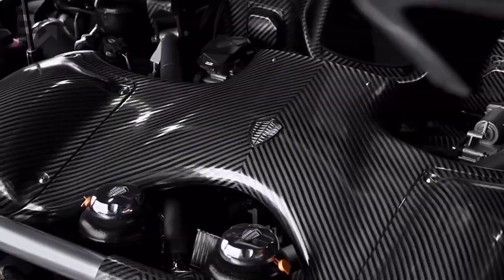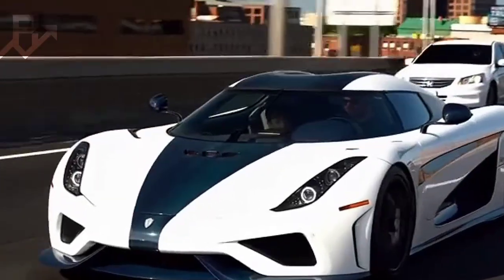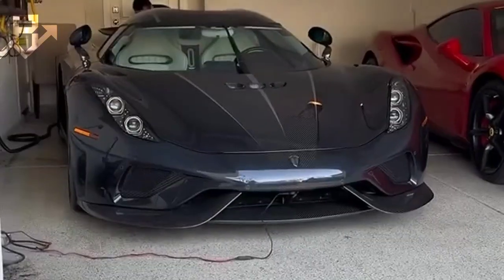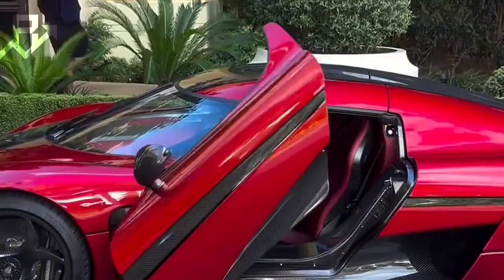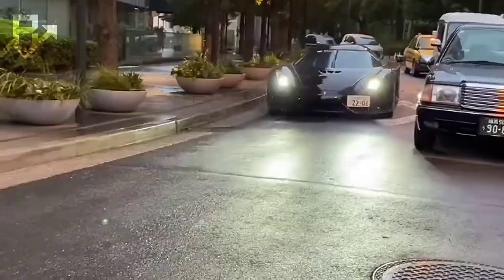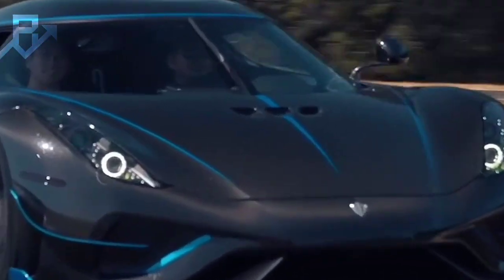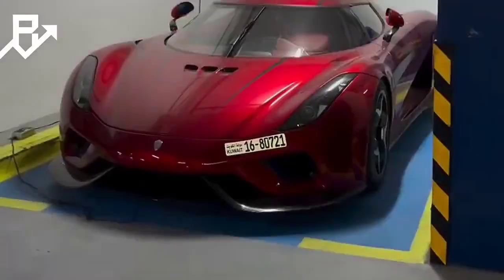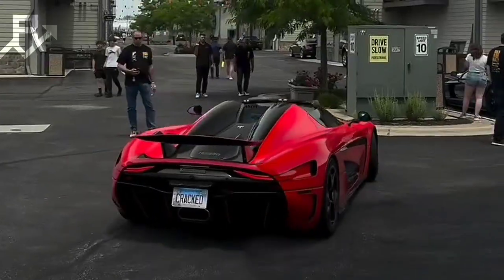The $2 Million Car With Just ONE Gear: How Is That Even Possible?